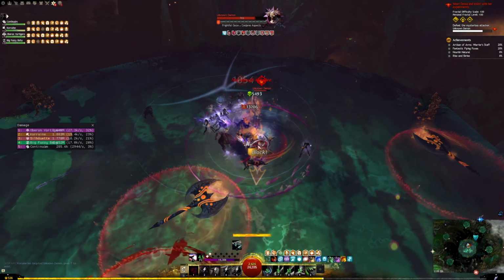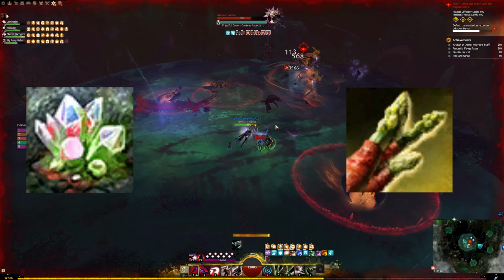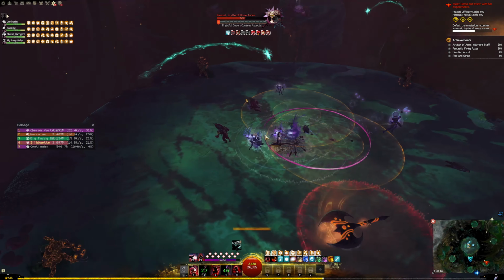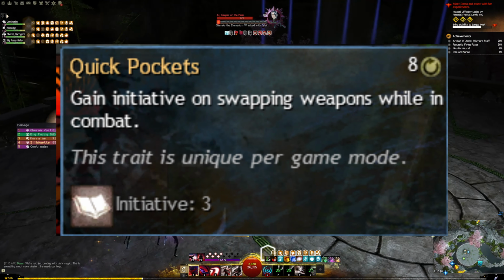the EASIEST condi Alac Build | GW2 Build 2024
Hey guys,

Heres the formal build video for the condi alac specter build, and it is definitely one of my favorites. the shadow shroud ability makes it feel really tanky and easy to manage, i typically try to run this build for 100CM or 99CM fractals, however it is viable in many other gamemodes, it also has the ability to swap some traits and skills for more group support which is always a nice touch.

I am also doing a giveaway, if you want to enter i recommend you check out Zero to Hero Episode 7 which can be found here:

Cheers!